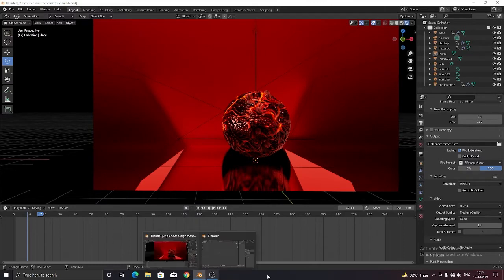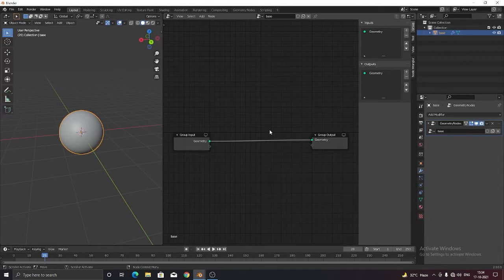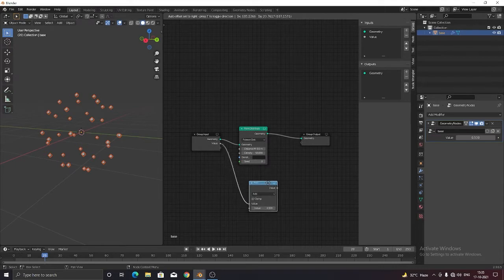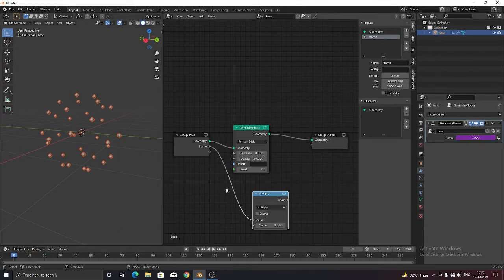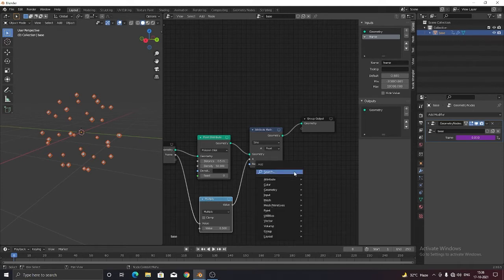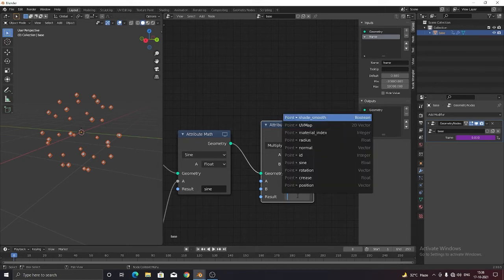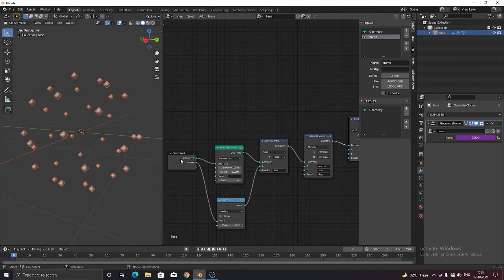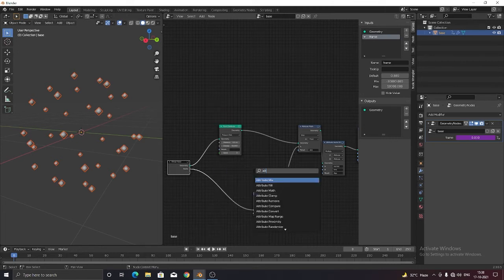VOLCANO BALL PART 1 | GEOMETRY NODES | BLENDER 2.93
hello friends i make this model in blender . using geometry nodes i hope u will like this thank for sub and like.

u can buy this model from my link.